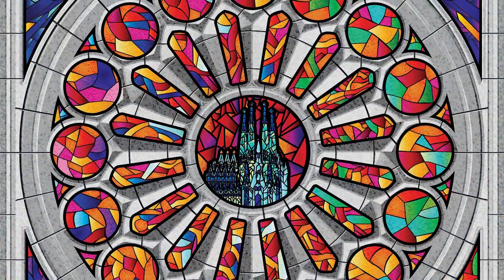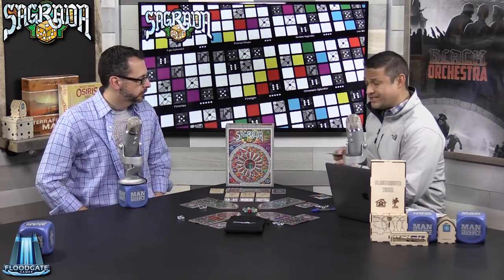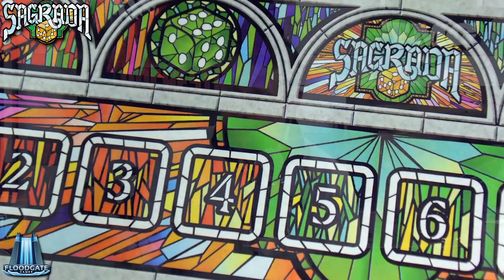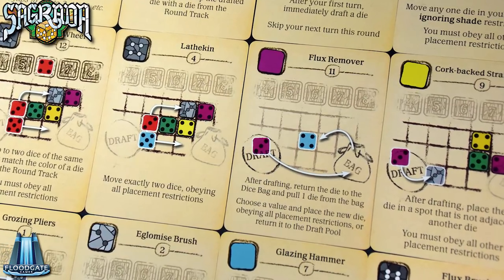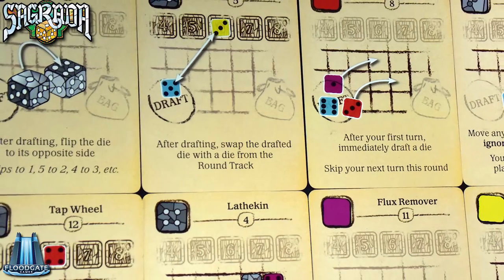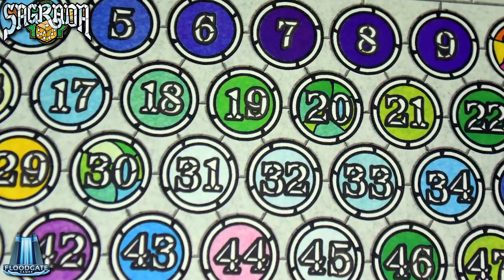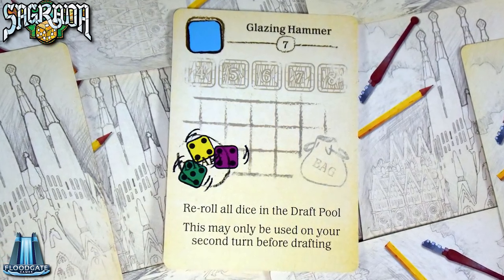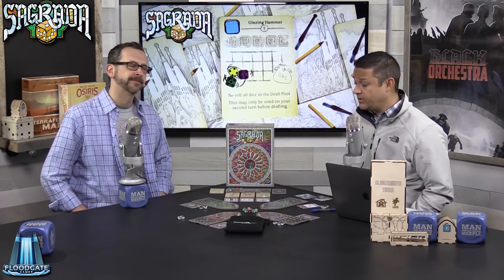Sagrada (Floodgate Games) Review by Man Vs Meeple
Sagrada Review by Man Vs Meeple

1-4 Player Game
30-45 Minutes